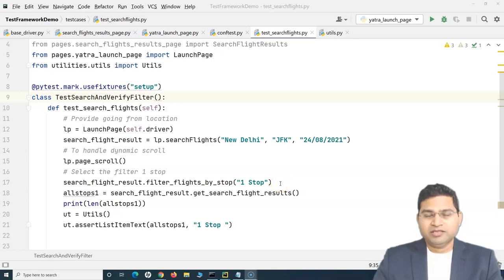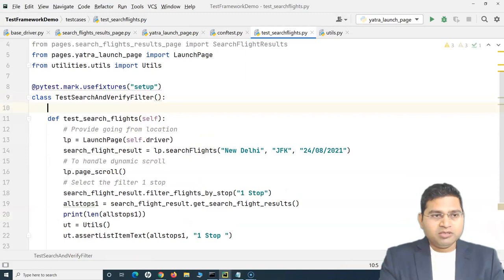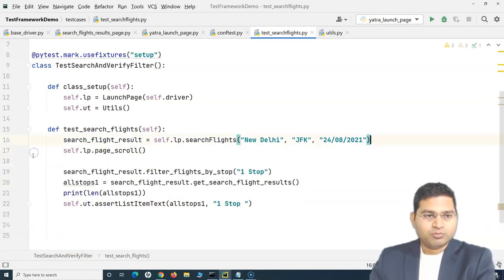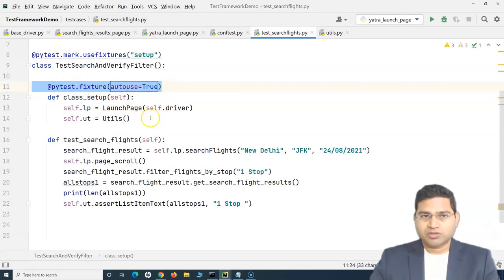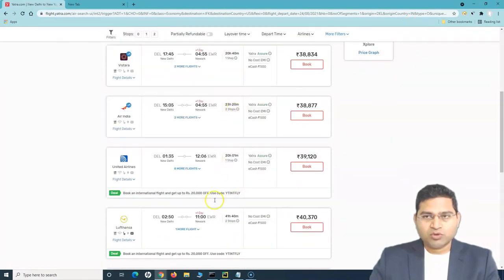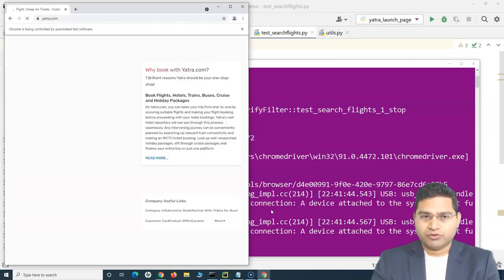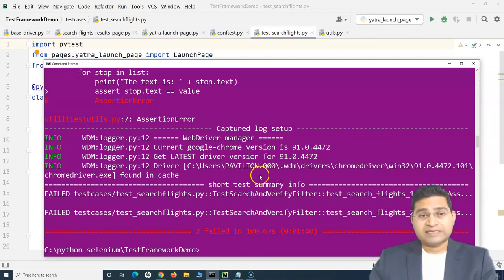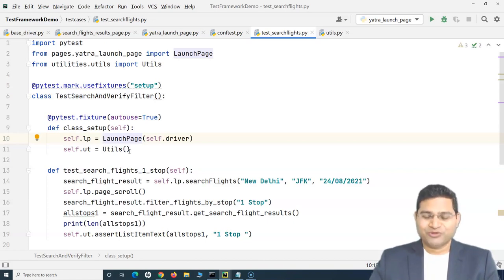Selenium Python Tutorial #57 - Create Test Automation Framework- Part 12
In this Selenium Python Tutorial, we will learn how to create test automation framework. This is Selenium Python Test Automation Framework part 12 and in this video we will learn how to create common fixture to create class objects required for any test case in selenium python hybrid framework.

Page object model in selenium python helps us to create separate pages for each page and then use those in selenium test cases. This video will help you understand the simple approach for object creation in test cases.